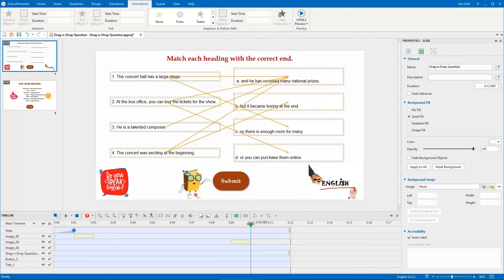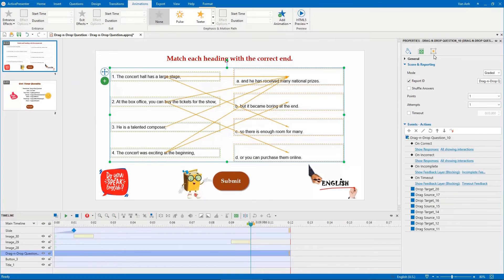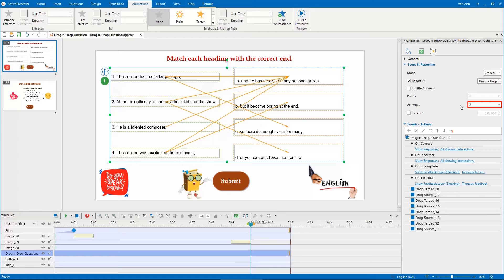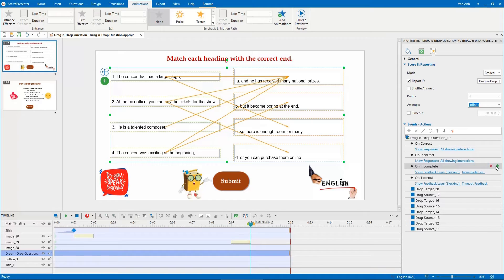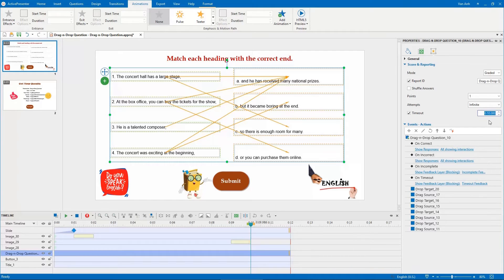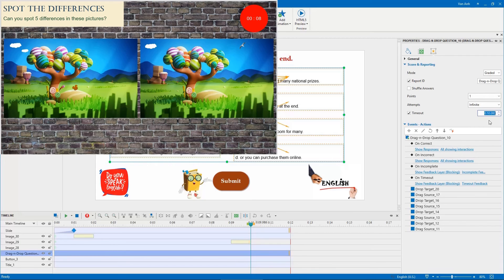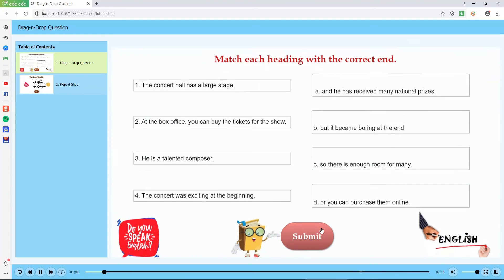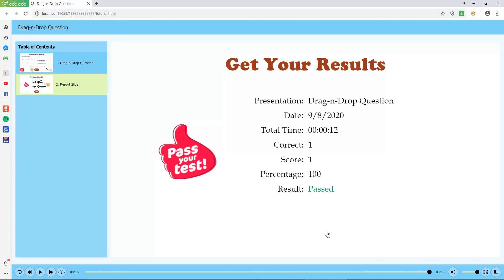How to Set Time Limit and Let Learners Retake a Question - ActivePresenter 8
It's easy to set time limit for a question and let learners retake it in ActivePresenter.
Just access the Score & Reporting section of the Properties pane:
- 0:22 - Select a number from the Attempts drop-down list to define how many times learners can retake a question.
-  0:48 - Select the Timeout checkbox, then enter a value in this box to enforce a time limit in seconds.